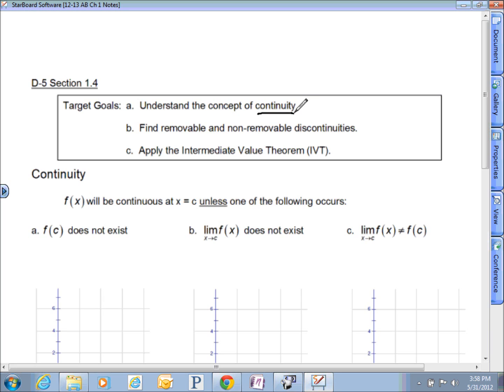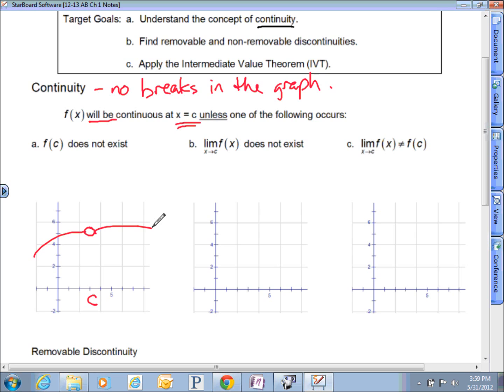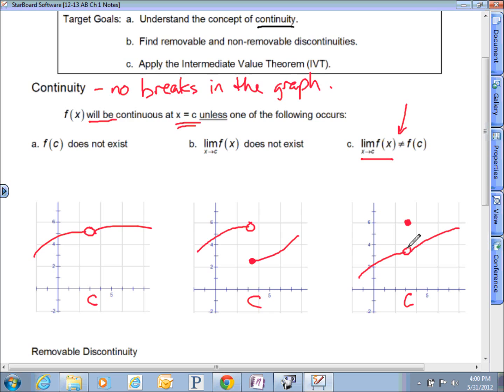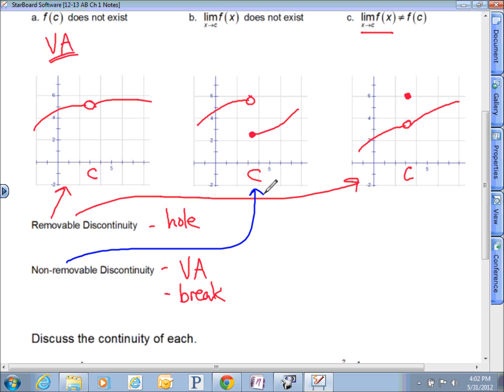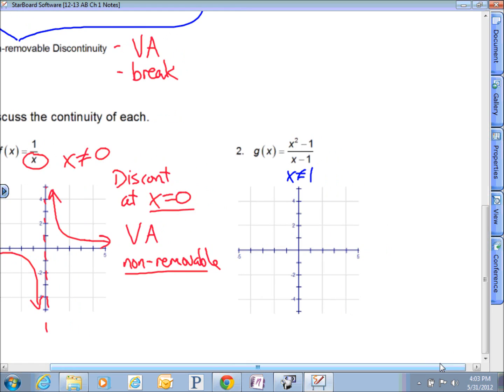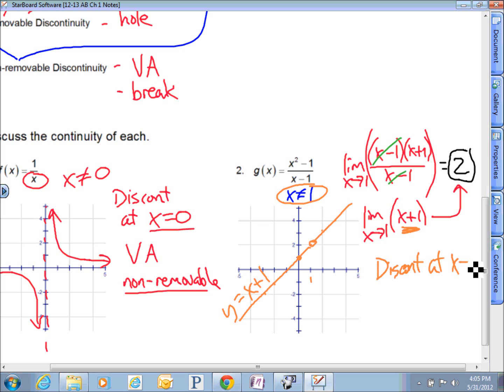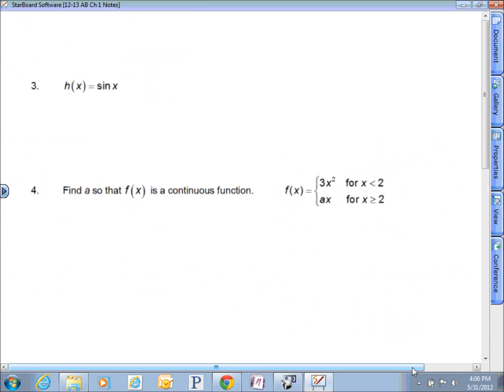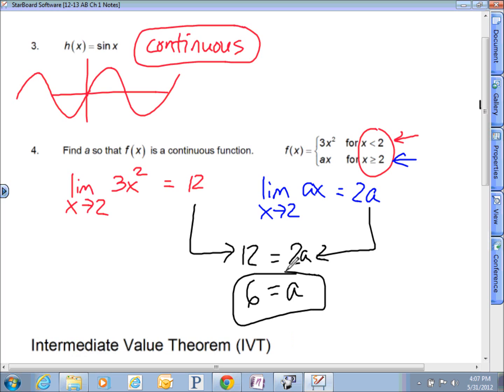1 4 Continuity